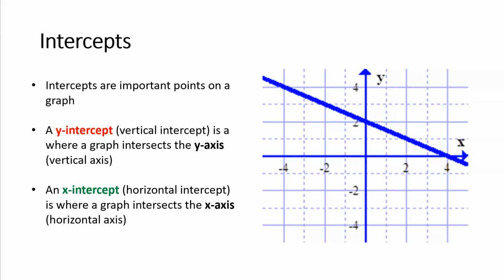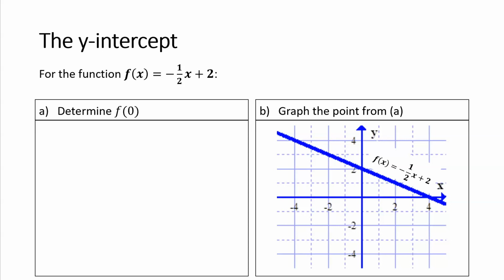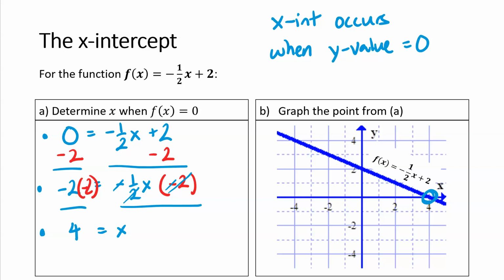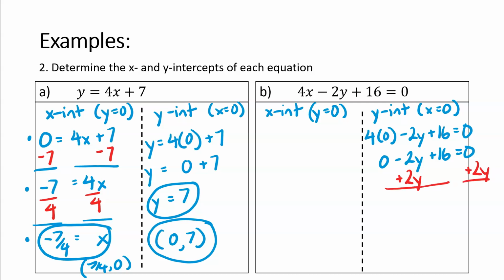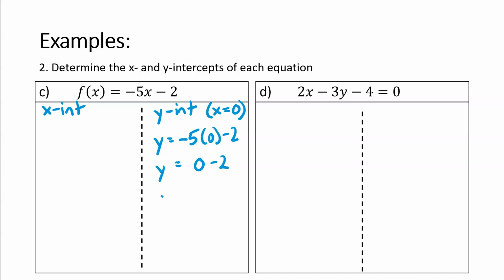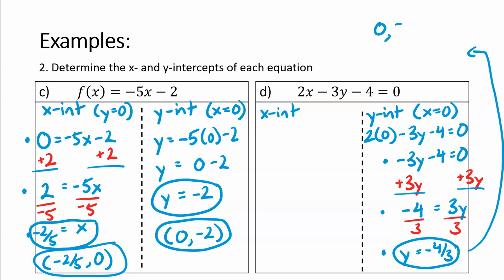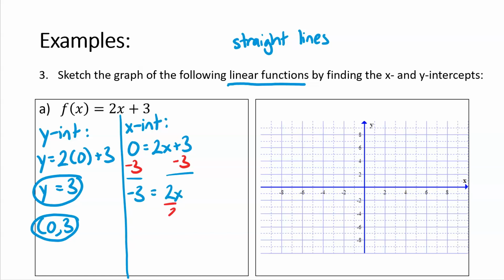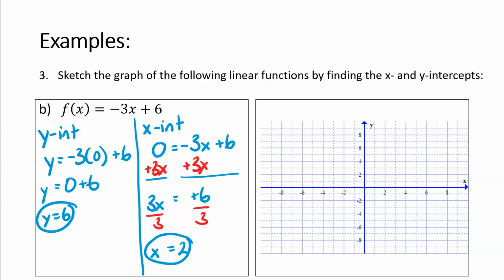5.5 video lesson